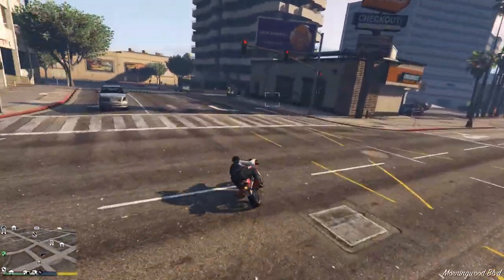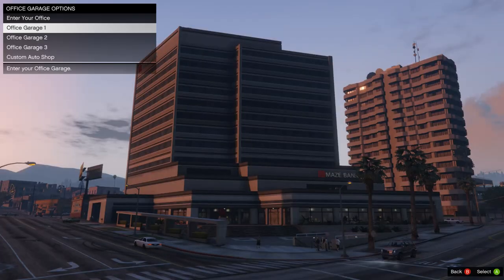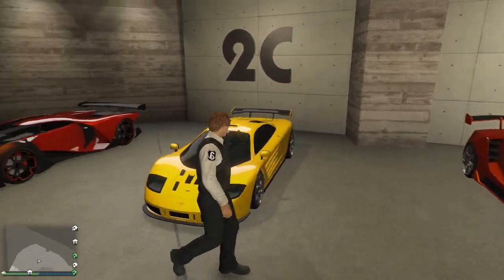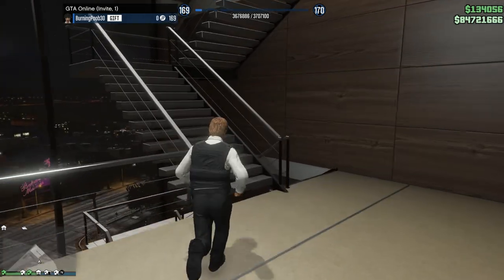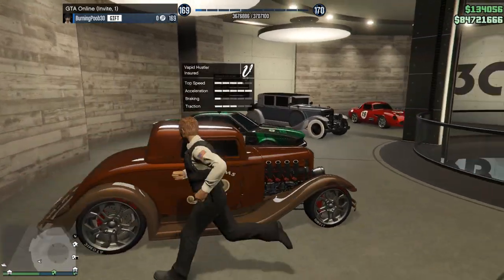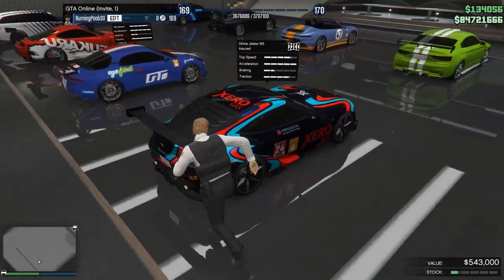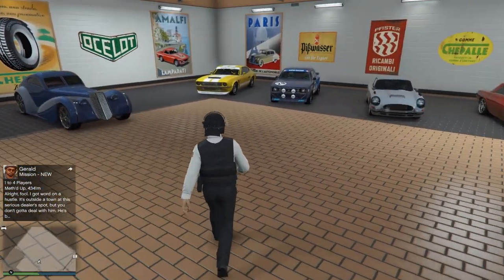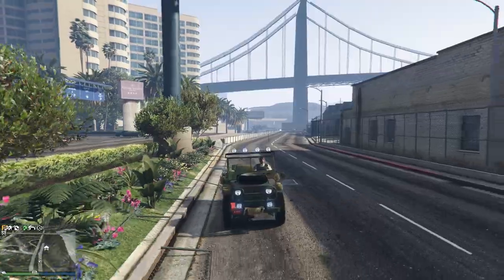$500 MILLION GARAGE TOUR! Broke 2 Billions | GTA Online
In today's video ill be showcasing my $500+million worth of cars in a garage tour!